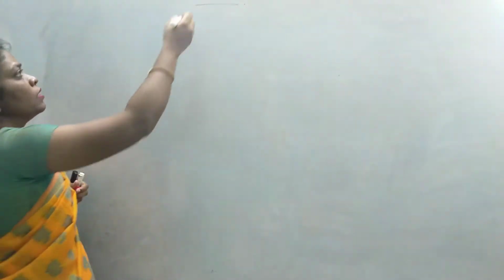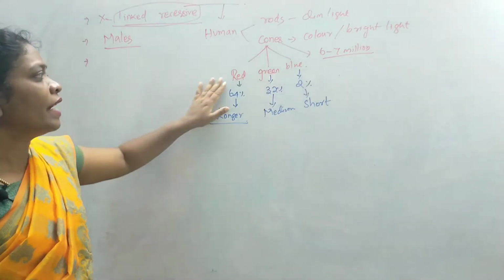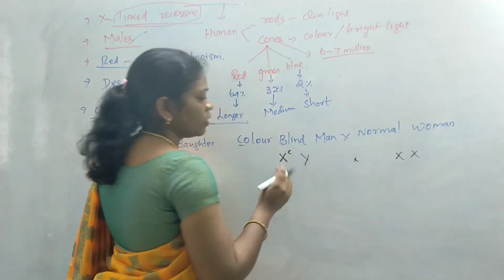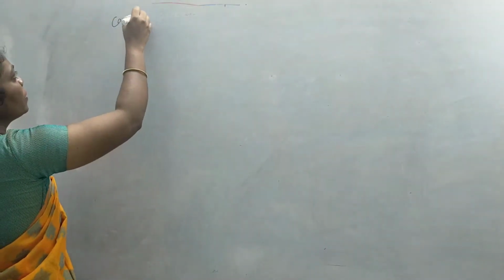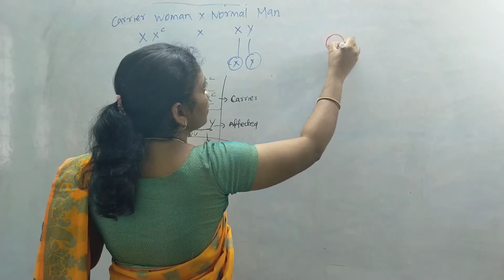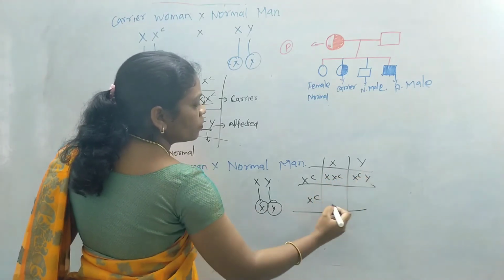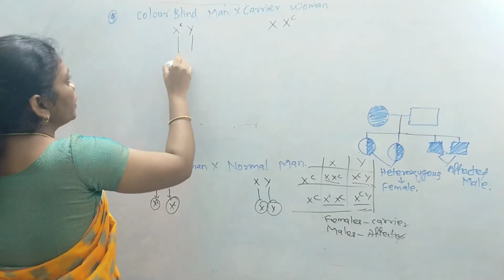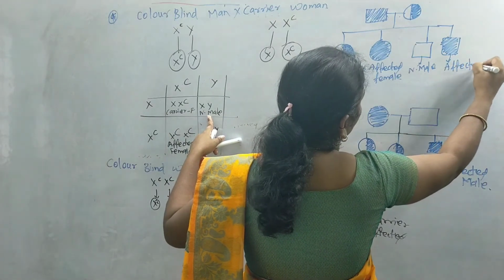PRINCIPLES OF INHERITANCE AND VARIATION-COLOUR BLINDNESS-CLASS 12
This video explains about the X- linked disease color blindness in detail